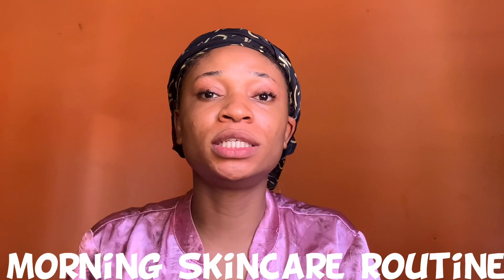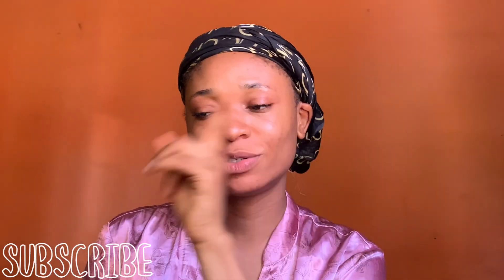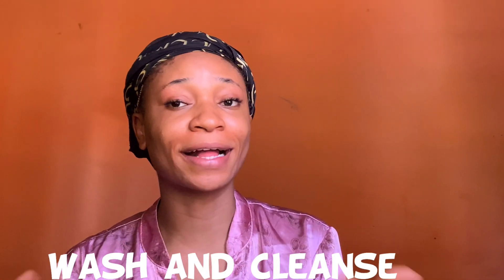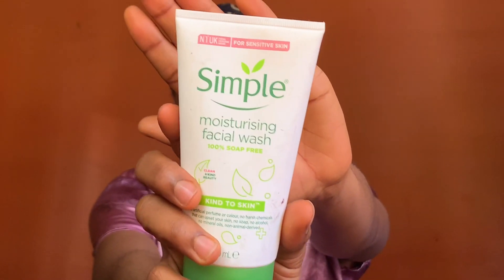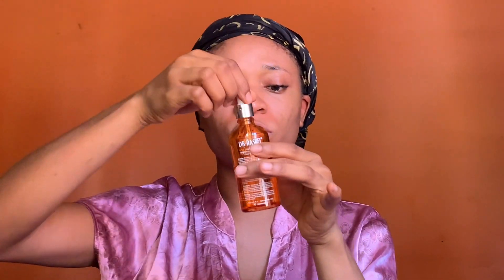ONLY 4 PRODUCTS TO ACHIEVE THAT CLEAR GLASS GLOWY SKIN🤍 |budget friendly